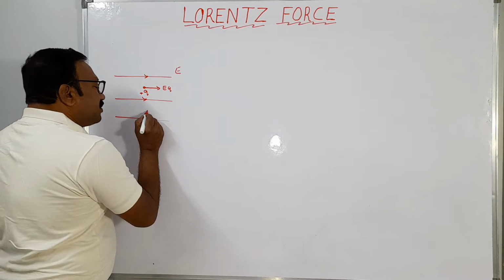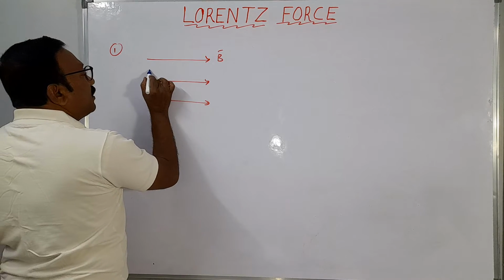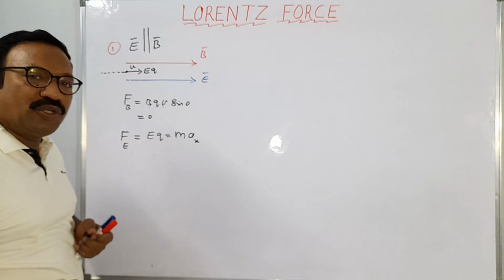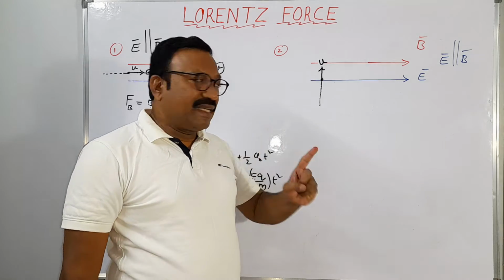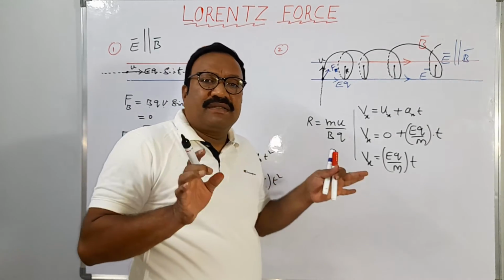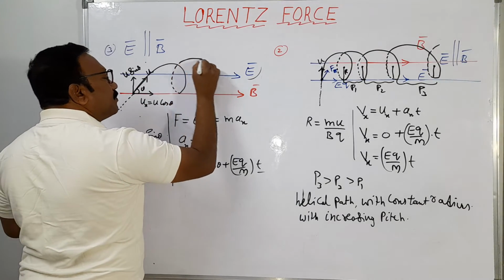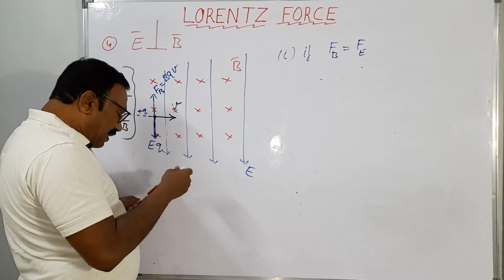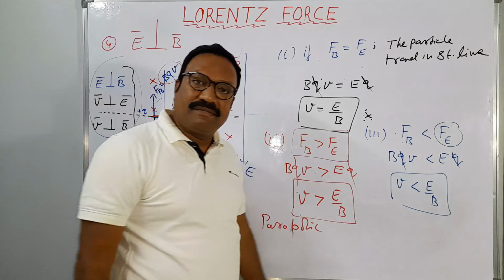LORENTZ FORCE;MOVING CHARGES AND MAGNETISM;CLASS 12;JEE&NEET